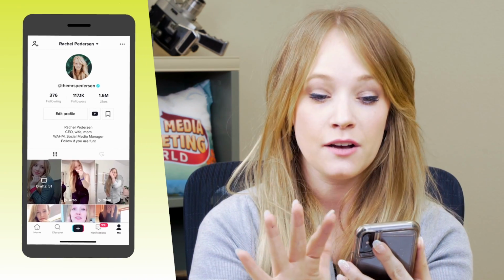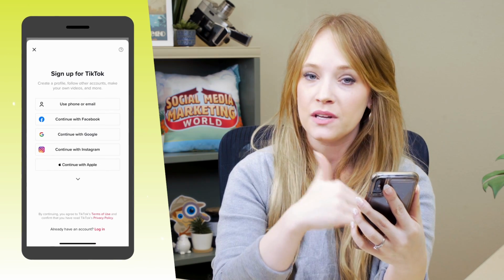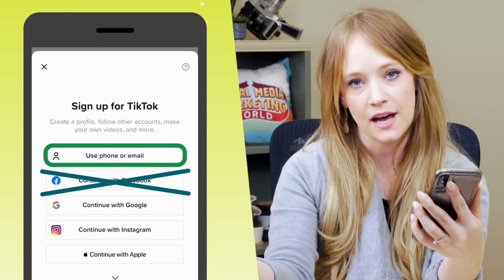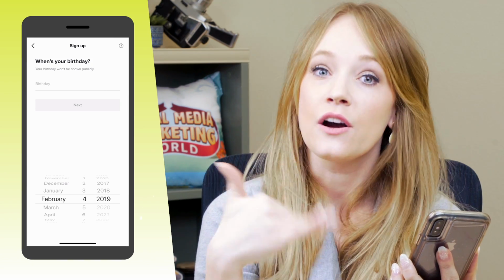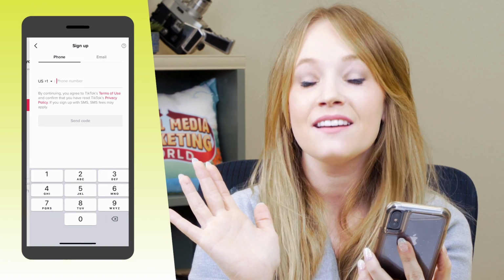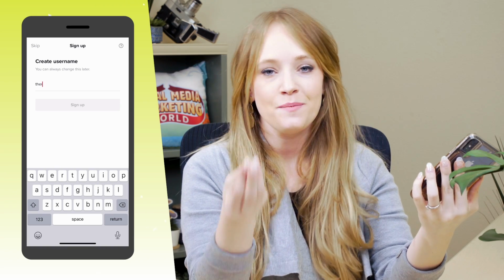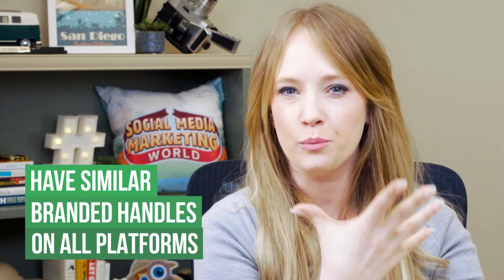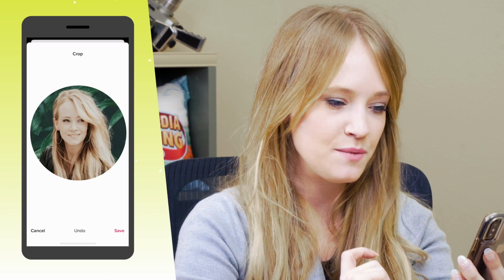How to Create a TikTok Account for Business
Want to set up a profile for your business? Wondering how to claim your business handle on TikTok?

TikTok expert Rachel Pedersen walks through the process of creating a branded TikTok account for a business. You’ll learn how to edit your profile with an image, bio, and link, as well as why switching to a Pro Account is a good idea for businesses.

You’ll even find out how to connect your TikTok profile with other social media channels like Instagram and YouTube.

00:00 Intro
00:43 Creating a TikTok Account
01:55 Adding a Profile Picture
02:14 Adding a Bio
02:47 Switching to a Pro Account
03:19 Verifying Your Email
03:30 Connecting to Other Social Media Accounts
04:09 Additional Resources